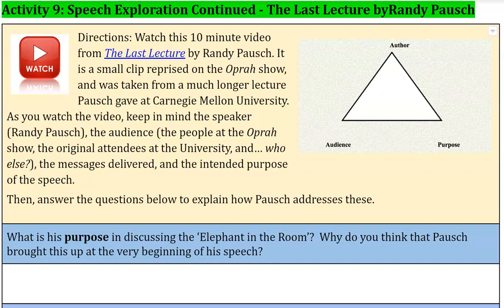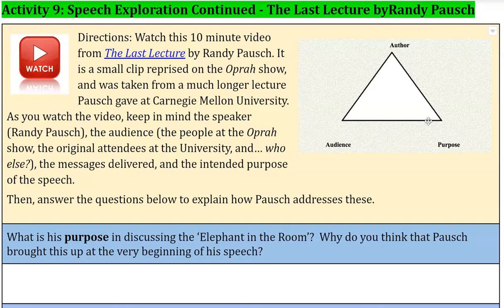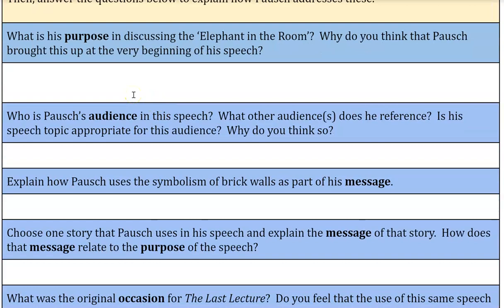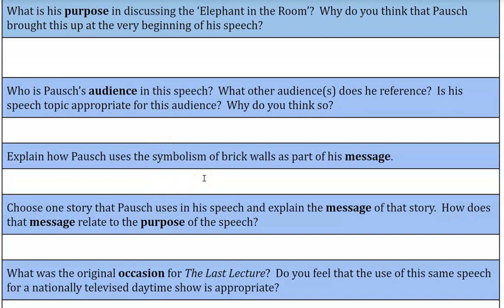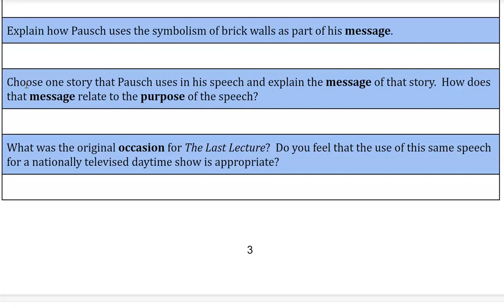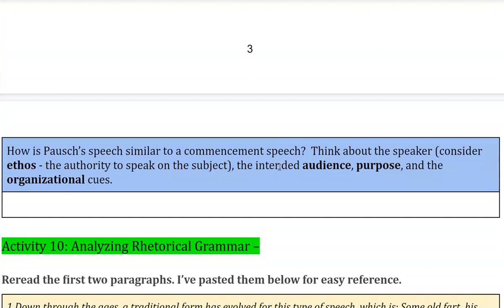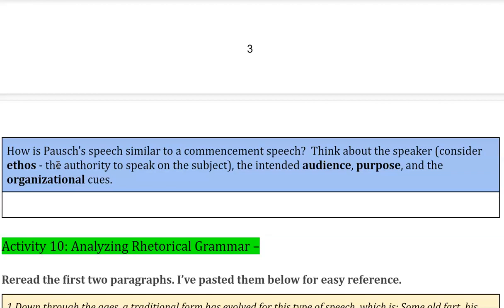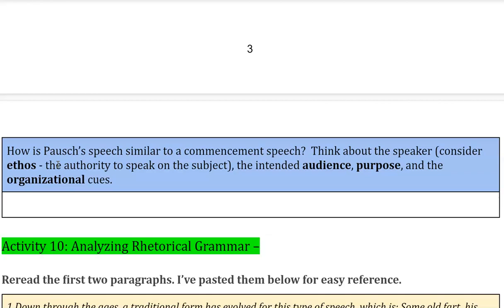RTL Activity 9 Speech Exploration Continued The Last Lecture